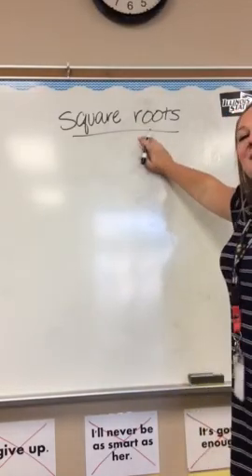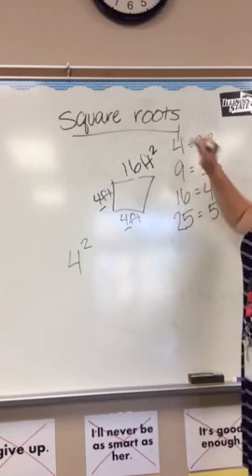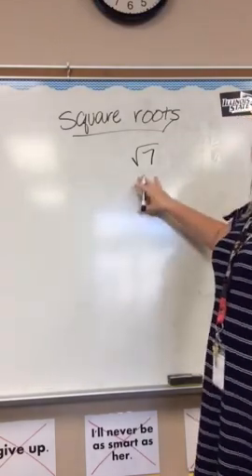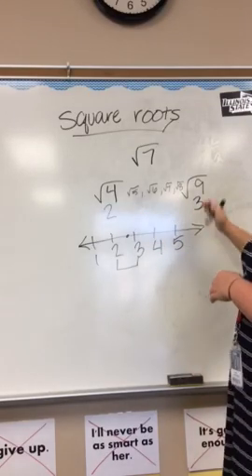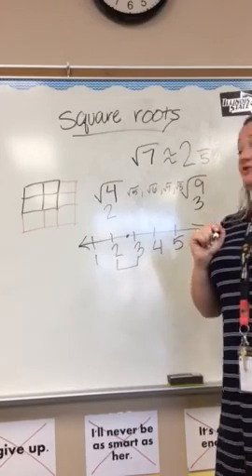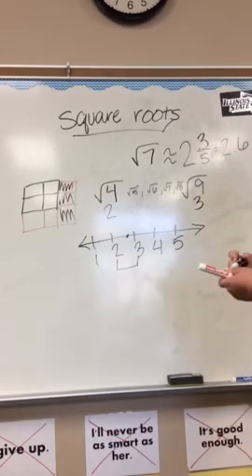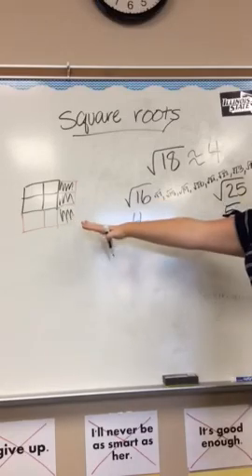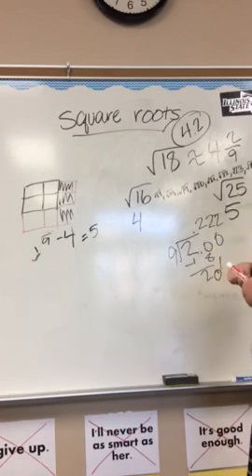Estimating Square Roots